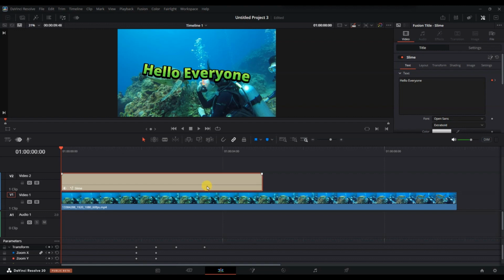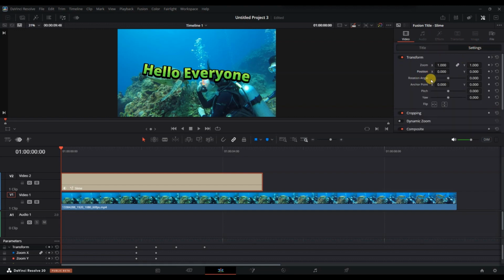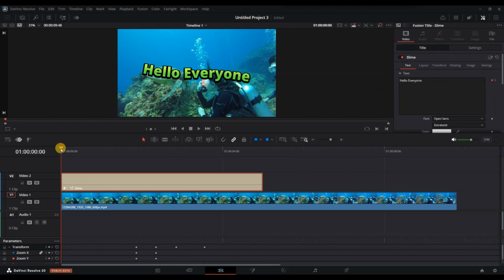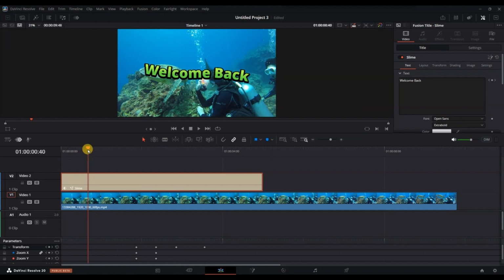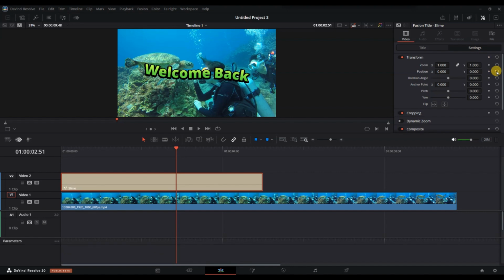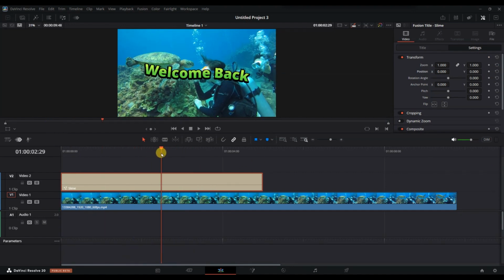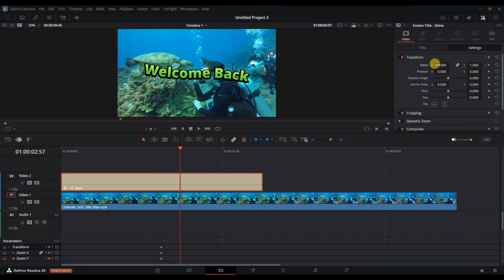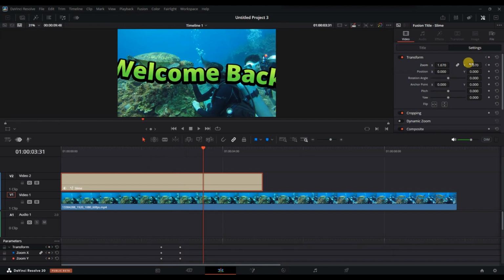How to Enable or Disable Title Animations in DaVinci Resolve 2025?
Want to learn how to enable or disable title animations in DaVinci Resolve quickly and easily? In this step-by-step tutorial, we show you how to manage title animation settings right from the Edit page. Whether you want to add smooth animated effects to your titles or turn off animations for a simpler look, this guide covers everything. Learn how to use the Inspector panel to find and adjust animation keyframes like zoom, position, and opacity. We explain how to remove or reset keyframes to disable animations and how to add new ones to customize your titles. This video is perfect for beginners and anyone looking to enhance their video editing skills in DaVinci Resolve.

Leave your questions or suggestions in the comments, and we’ll be happy to help!